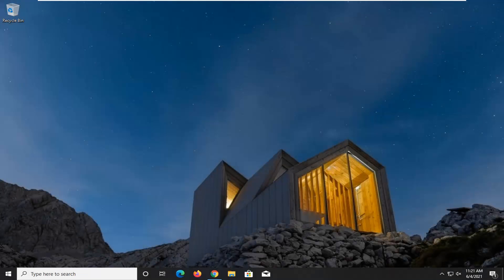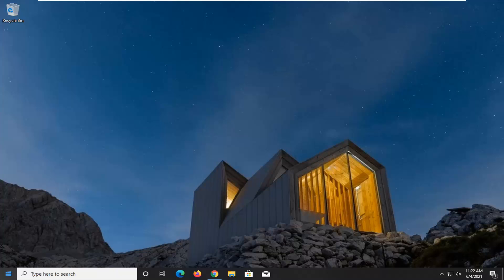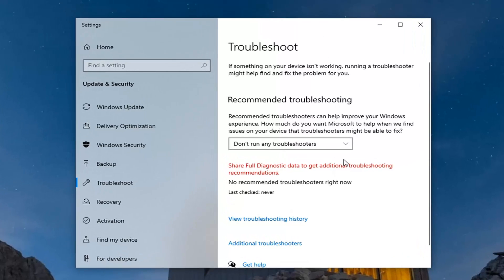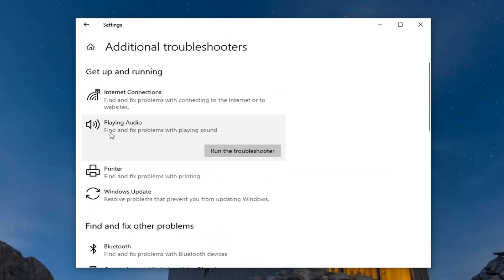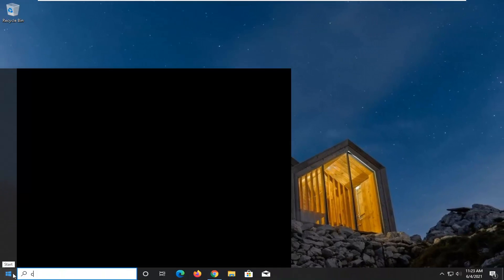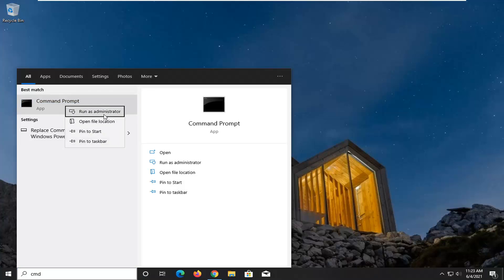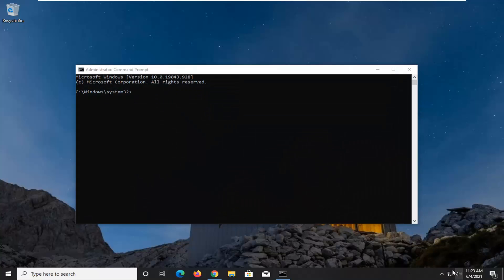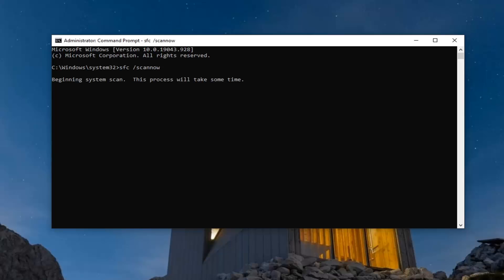Windows 10 System Sounds Not Playing Audio FIX [Solution]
Regular Windows updates are important. Sure, it can be rather annoying when the updates carry on when you’re doing something, but overall, it’s good for your computer. So, imagine going through an update and then getting ready to do some work or watch an episode of your favorite TV show, only to realize there’s no sound.

Issues addressed in this tutorial:
windows 10 audio troubleshooting
audio not working windows 10
windows 10 audio service is not running
windows 10 audio jack not detecting headphones
windows 10 audio output device not installed
audio not coming in windows 10
windows 10 audio services not responding
audio not plugged in windows 10
audio not responding windows 10
windows 10 Bluetooth audio not working
windows 10 bootcamp audio not working
audio not clear in windows 10
audio driver for windows 10 not working
windows 10 audio device not plugged in
windows 10 audio driver not installed